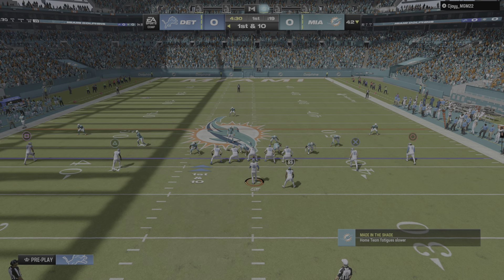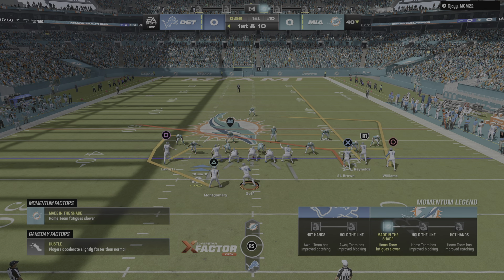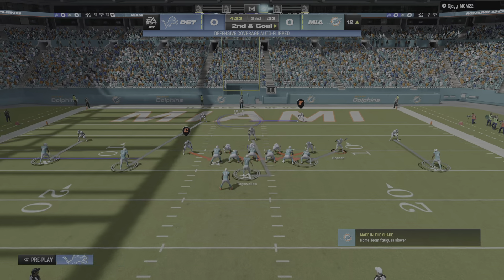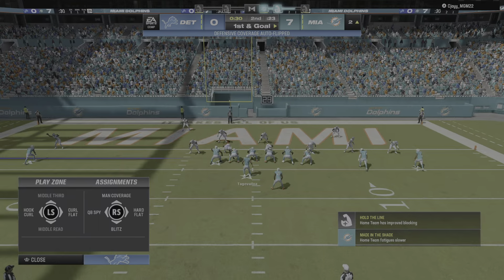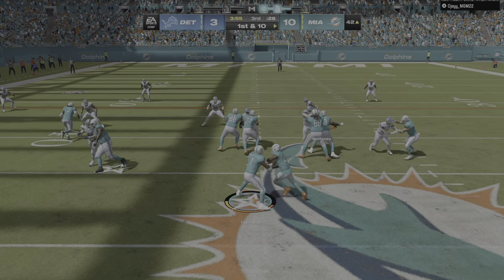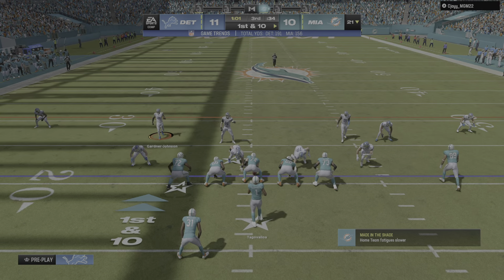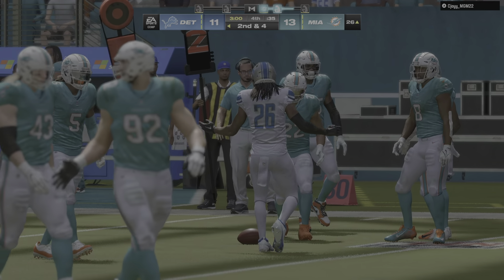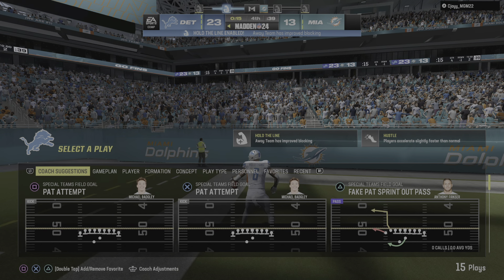What If The Lions Played The Dolphins!!???Madden NFL 24